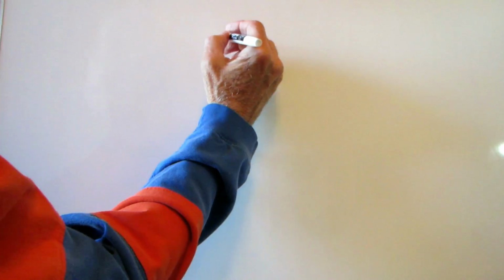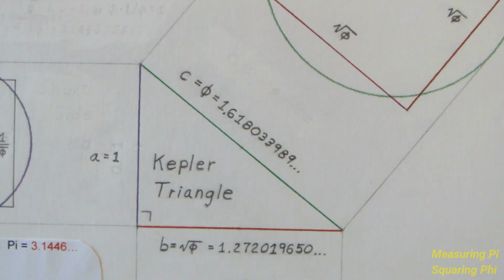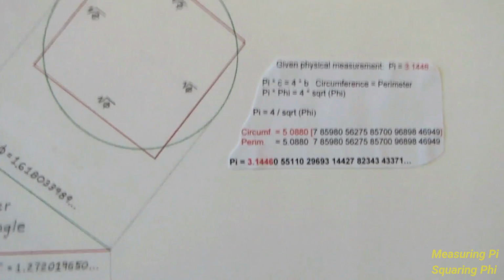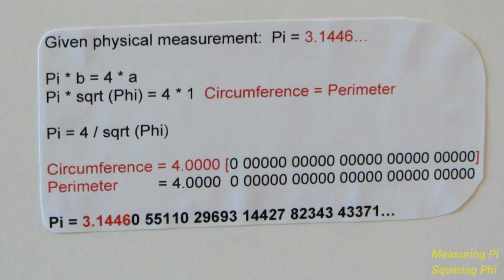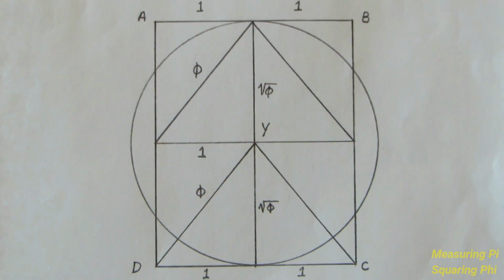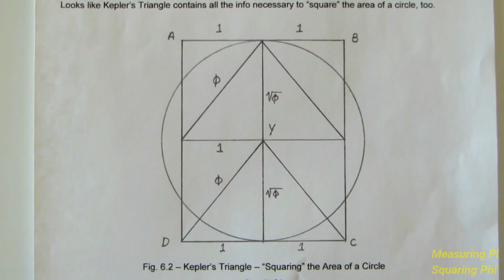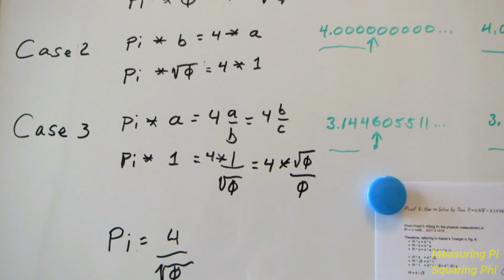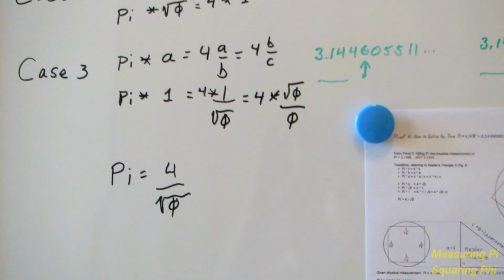Pi Video Math Brand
Pi Video Math